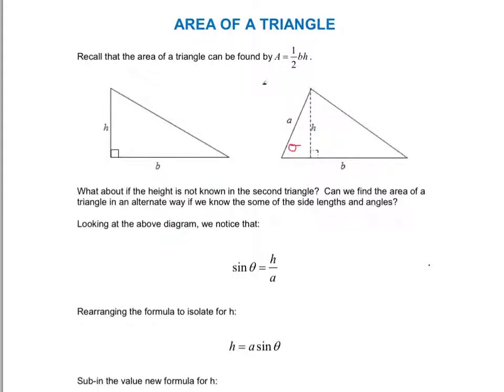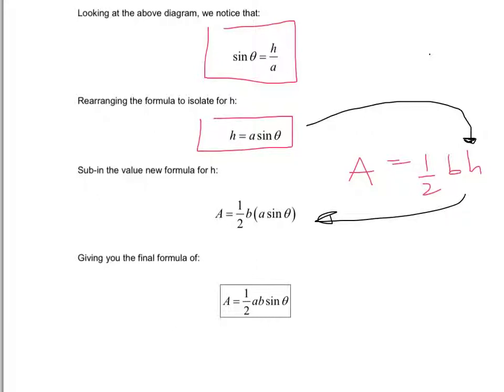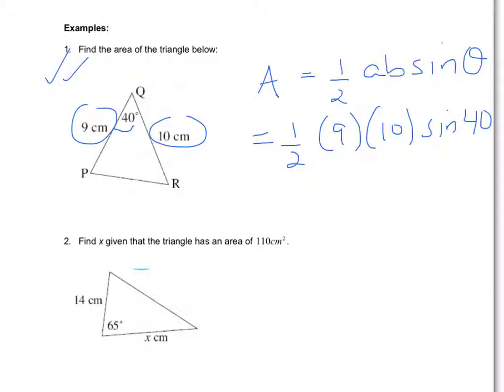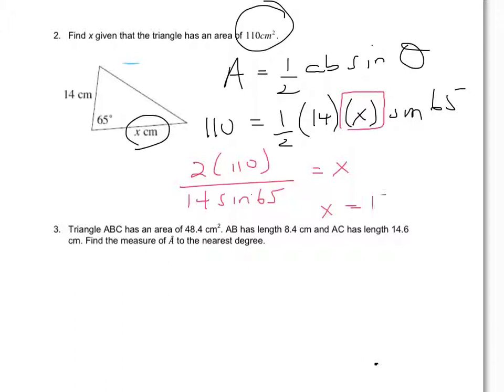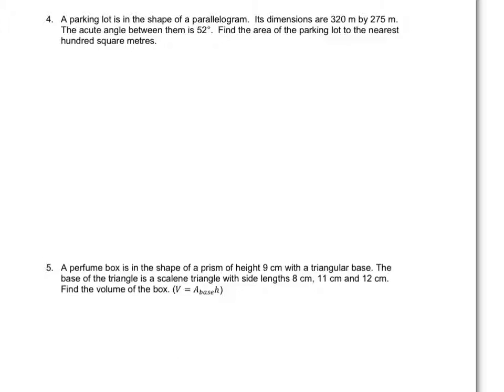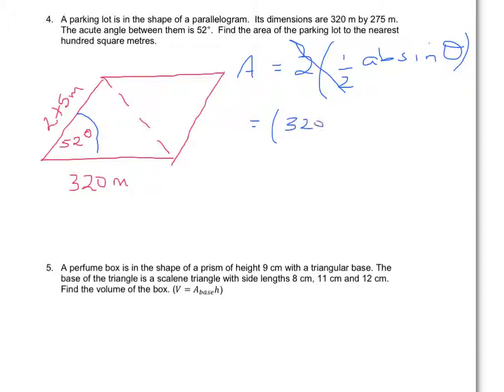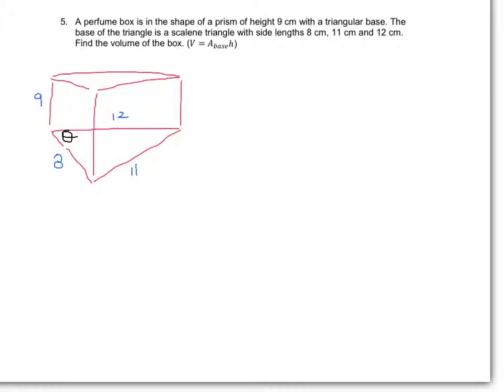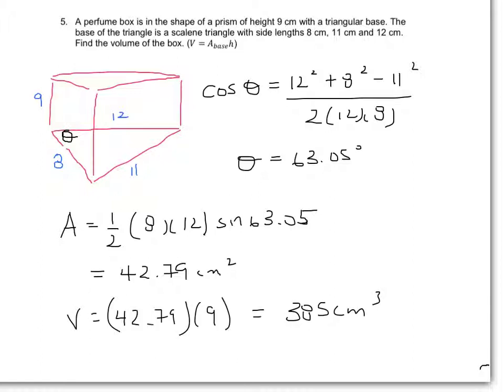Area of a Triangle